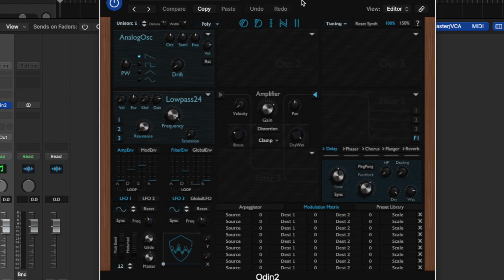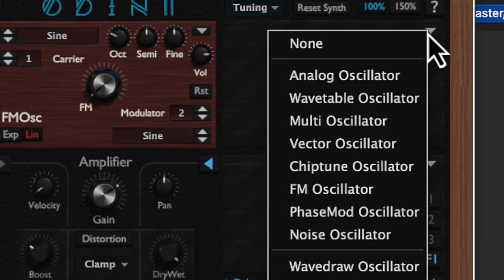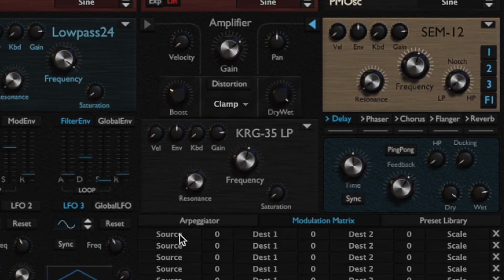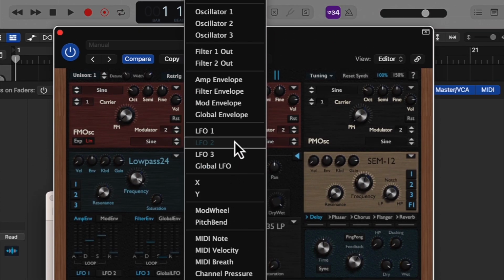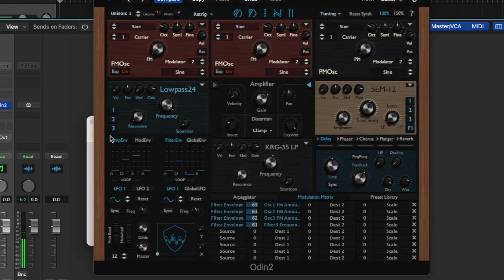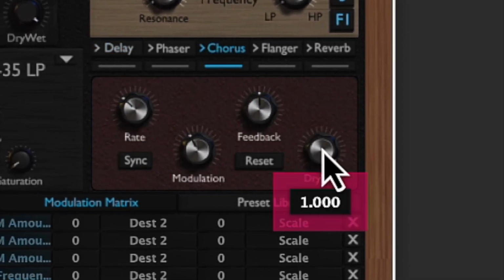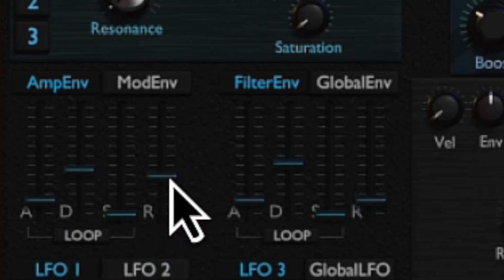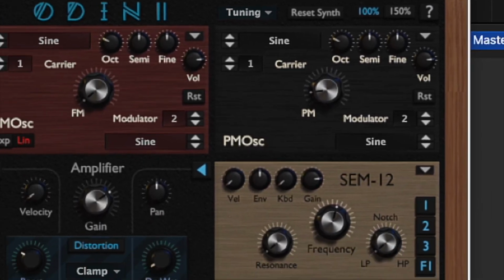ODIN II - UK Garage Bass Tutorial (Preset Link in the Description)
Here's a simple pluck bass sound using ODIN II that's ready to be used in your next production!